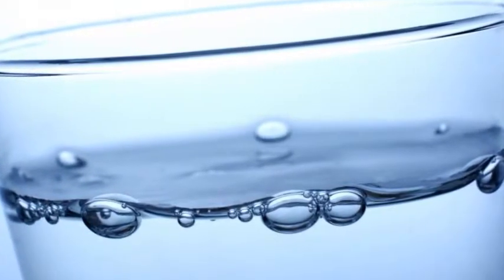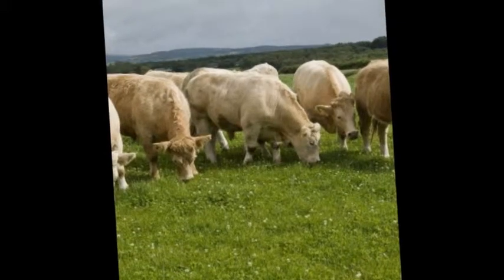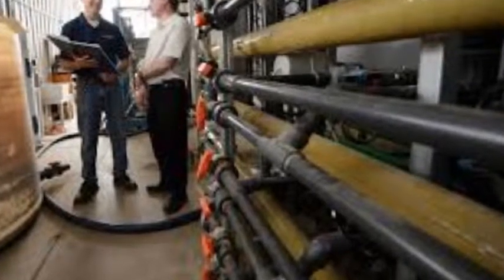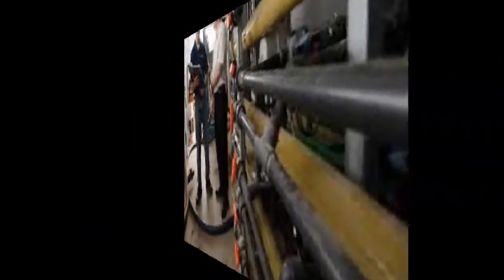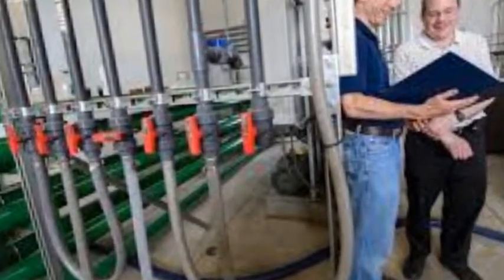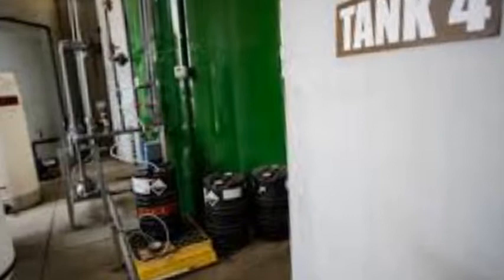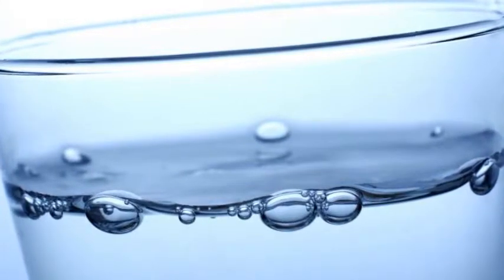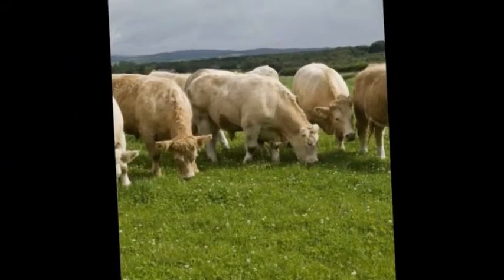New Technology Turns Manure into Clean Water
Researchers have developed new technology that turns cow manure into clean water.

Researchers at Michigan State University have developed the technology known as the McLanahan Nutrient Separation System.

It takes an anaerobic digester a contraption that takes waste, such as manure, and produces energy as a byproduct and couples it with an ultra filtration, air stripping and a reverse osmosis system.

The result is water clean enough for livestock to drink, or, at the very least, to dispose of in an environmentally friendly manner, researchers said.

"If you have 1,000 cows on your operation, they produce about 10 million gallons of manure a year," said Steve Safferman, an associate professor of bio-systems and agricultural engineering who is involved in the project.

"About 90 per cent of the manure is water but it contains large amounts of nutrients, carbon and pathogens that can have an environmental impact if not properly managed," Safferman said.

While turning the manure into clean water makes environmental sense, the team also is conducting research on how it can make good financial sense for farmers. And in some cases it could have a significant impact on the long-term viability of the farm.

"Here in Michigan we have .